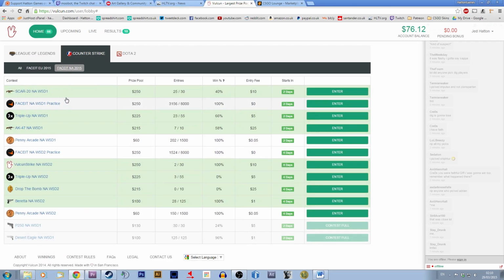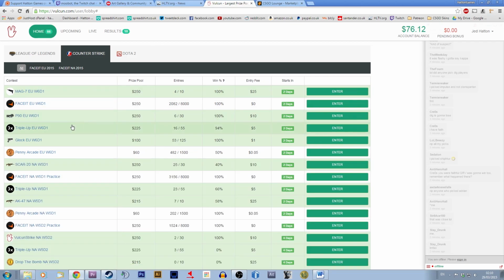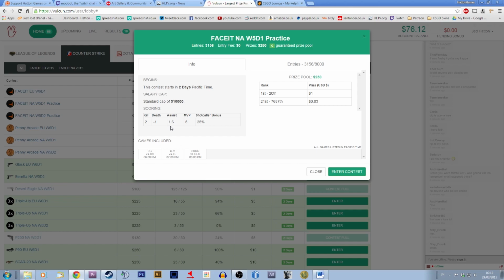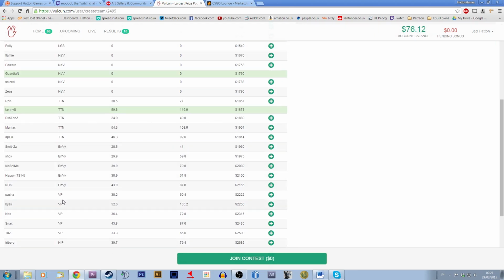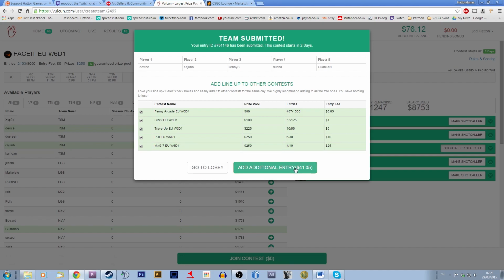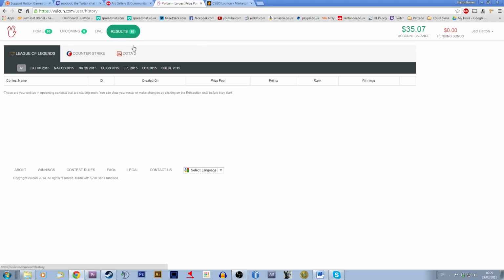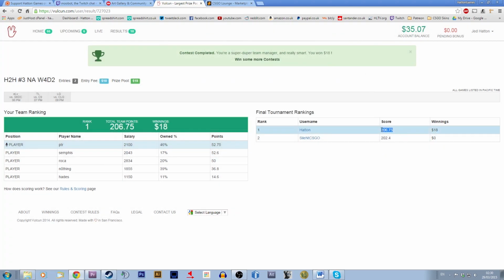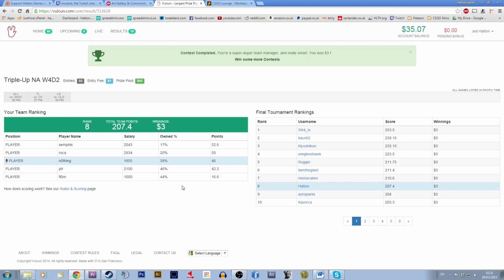Vulcun.com - CS:GO Fantasy League Review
Vulcun is a CS:GO fantasy league where you can earn real money. Use code "Hatton" for up to $1,000 free credit!